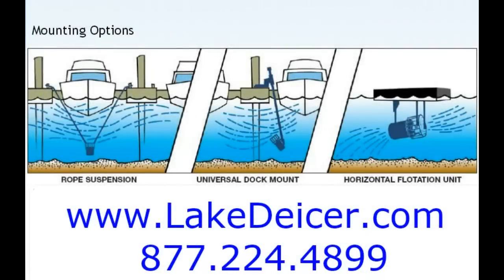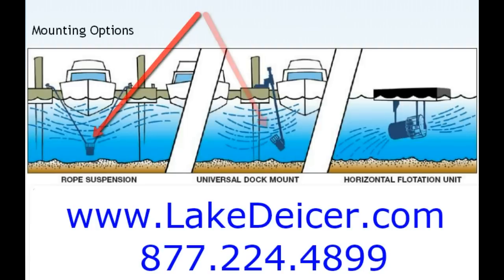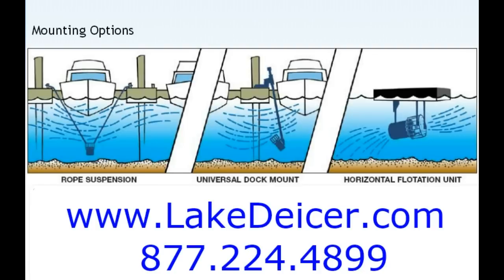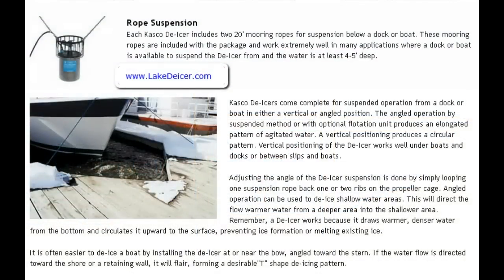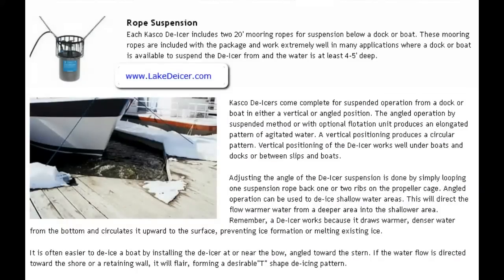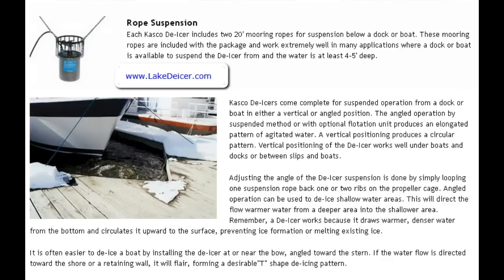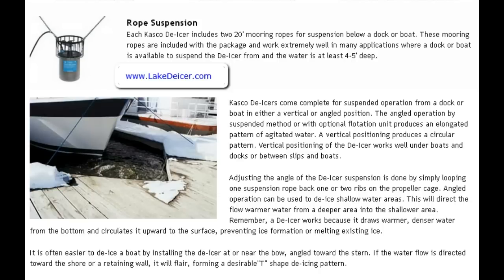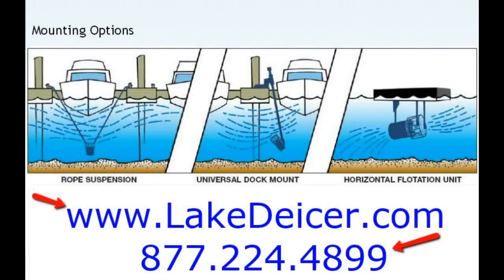ICE DAMAGE PREVENTION on docks and piers new england coast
some common ice damage problems outlined, as well as winter-kill conditions and summer water quality problems. Our de-Icers can help in each instance. De-Icing is accurately referred to as an art form more than an exact science. Each application and location is different and there is no set rule in determining how many De-Icers are needed for a given area or which mounting option is the best. The effectiveness of a de-Icer largely depends on the depth of the surrounding water, obstructions in the water, and the geographic location of the installation. Our de-Icers work by moving warm bottom water that is heated by the earth to the surface. The shallower the water in the area surrounding the De-Icer, the less warm water there is available. It is recommended that the de-Icer is 2.5′ to 5′ below the water surface. Obstructions in the water such as floats on docks, boat lifts, large dock pilings, boats, etc. may restrict the flow of water causing a smaller area of influence around the de-Icer. Your geographic location will also play a major role in the effectiveness of your de-Icer. The longer and colder the winter is, the more the water will cool over time and open water may be limited accordingly. Other factors that may effect open water areas are bottom contour, salt content, mounting, etc.
Utilizing your de-Icing equipment
To de-ice a shallow water area, direct the flow of warmer water from the deeper area into the shallower area. Remember, a de-Icer works because it draws warmer, denser water from the bottom and circulates it upward to the surface, preventing ice formation or melting existing ice.
It is often easier to de-ice a boat by installing the de-icer at or near the bow, angled toward the stern. If the water flow is directed toward the shore or a retaining wall, it will flair, forming a desirable"T" shape de-icing pattern.
In tidal waters, split the difference in water depth so the De-Icer is in shallow water at low tide and deep water at high tide. Or, tie your De-Icer to the boat and allow the boat and De-Icer to rise and fall with the tide.